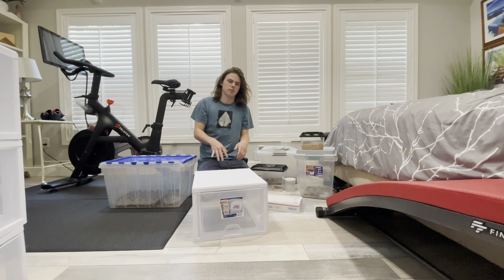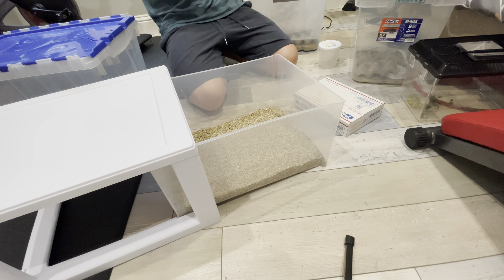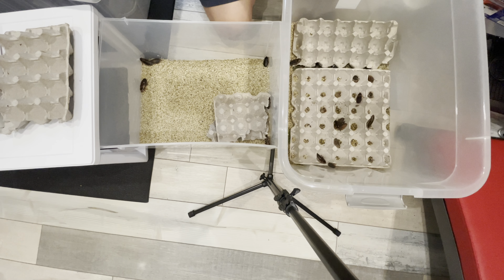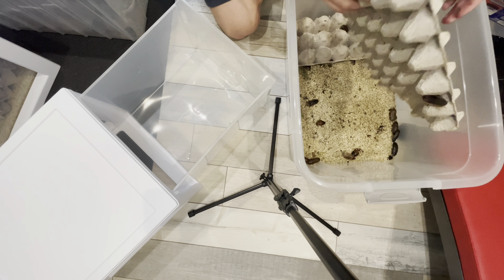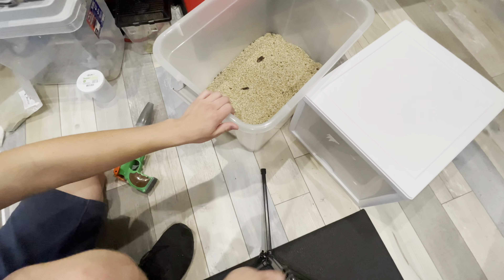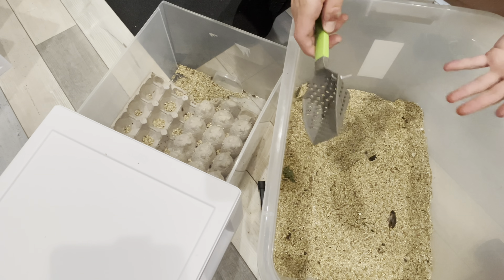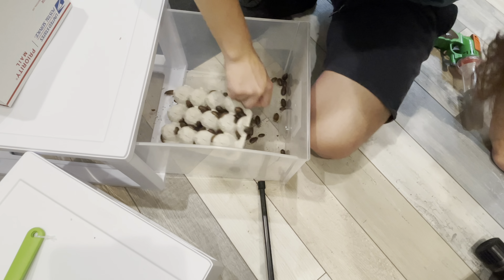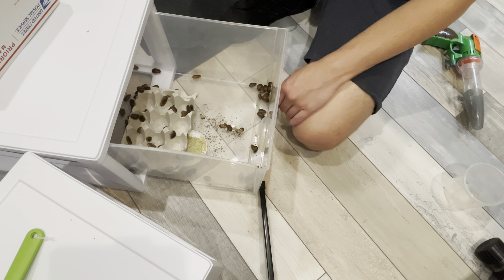How to Breed Dubia Roaches/Moving My Dubias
Quick how-to guide on how to breed Dubia Roaches